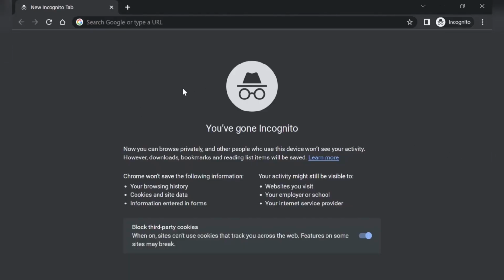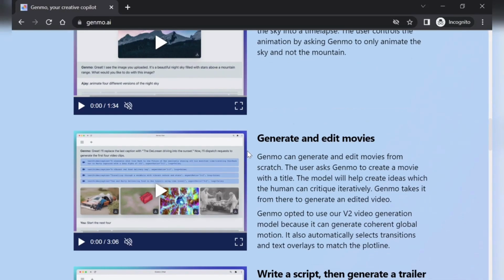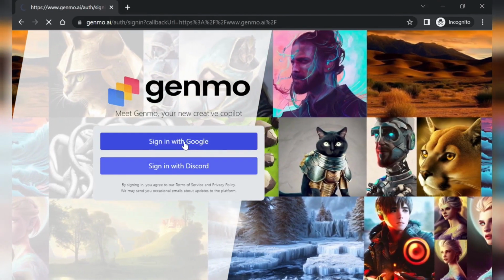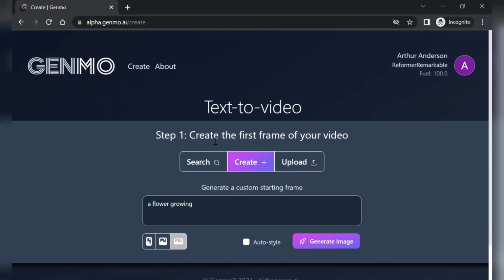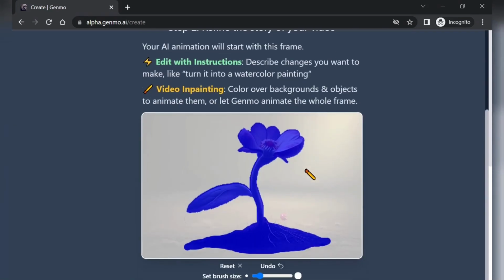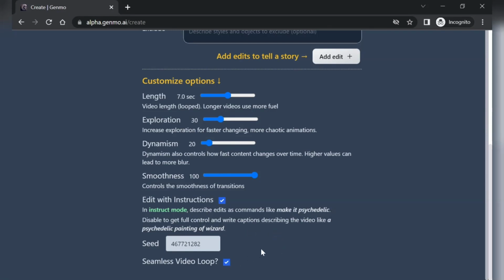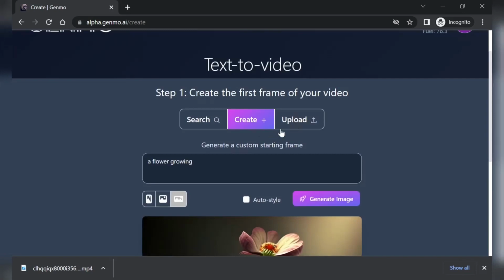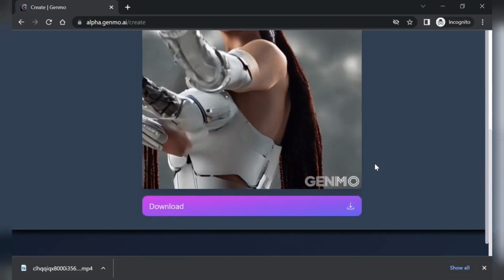Unlocking $100 Earnings with Genmo 🤑: AI-Powered 3D Video Creation!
🚀 Ready to earn $100 with Genmo's AI magic? 🎥✨ Genmo is leading the charge in the world of video creation, all thanks to the incredible power of artificial intelligence. 🤖💡 Just envision your video idea in words, and watch in awe as Genmo's groundbreaking technology crafts mesmerizing 3D animations and lifelike scenes that are beyond your imagination! 🌟🎬

🎉 Say goodbye to the confines of ordinary 2D videos and say hello to a new realm of creative possibilities with Genmo's enchanting video generation prowess. 🚀🔮 Whether you're a content creator, a marketer, or just someone eager to see their visions come to life, Genmo empowers you to effortlessly bring cinematic dreams to reality using simple text prompts.

🌌🎥 Dive into the video revolution that Genmo is spearheading! Let your ideas flourish in the realm of AI-generated visuals, and witness your wildest concepts transformed into breathtaking reality. 🎞️ Don't miss out on being a part of this extraordinary journey – harness the power of Genmo and make your creative aspirations come true! 💰🌟

✨ Join the movement, create beyond boundaries, and watch as Genmo elevates your imagination into the world of captivating video content. 🚀🎥 Your $100 earnings are just a text prompt away with Genmo! 🌟🤑